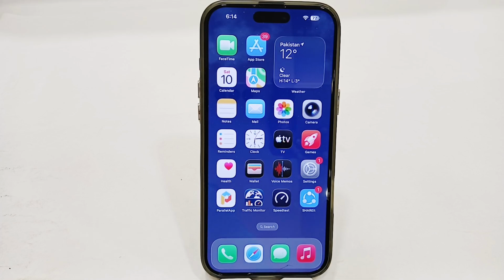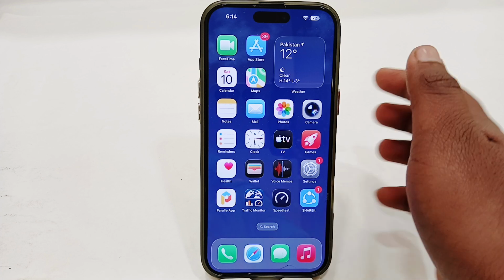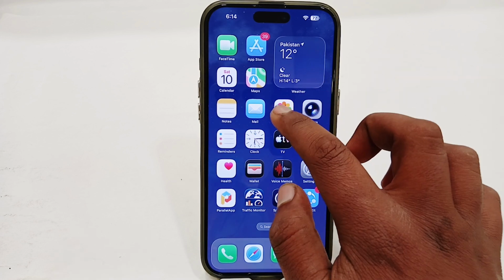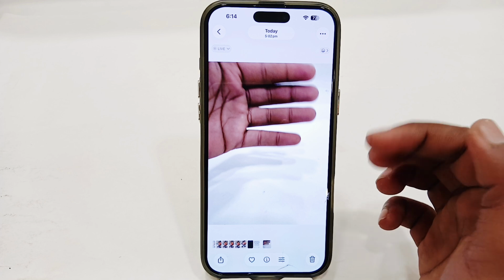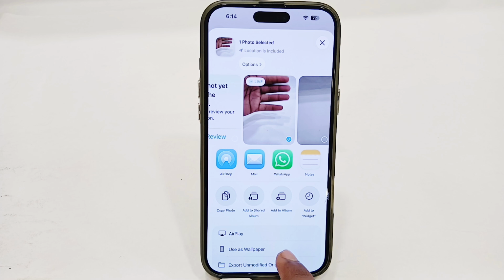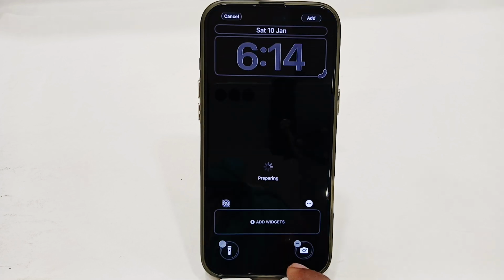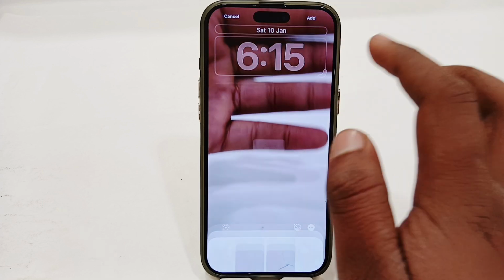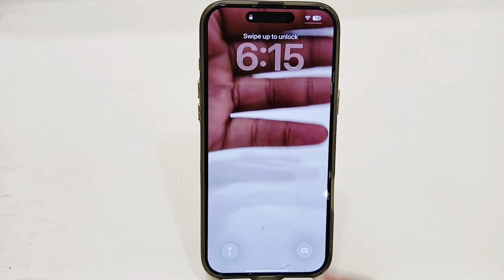How to Set Live Wallpaper on iPhone Step by Step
Video Description:

Want to make your iPhone screen come alive? In this video, I’ll show you how to set Live Wallpapers on your iPhone in just a few simple steps. Live Wallpapers animate when you press your lock screen, giving your device a dynamic and stylish look.

You’ll learn how to:

Set a Live Photo as your wallpaper

Enable Live Wallpaper on the Lock Screen

Adjust settings for best animation effect

Use default and custom Live Wallpapers

✨ Transform your iPhone screen with moving wallpapers in seconds!

I can also make a short, catchy title like “Make Your iPhone Screen Come Alive with Live Wallpaper!” that’s optimized for clicks and views.

Do you want me to make that version too?